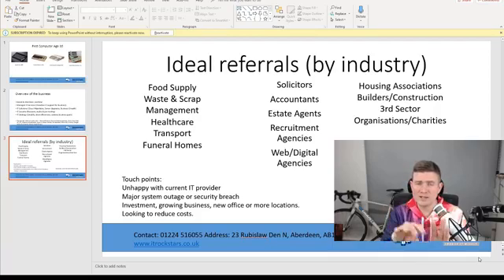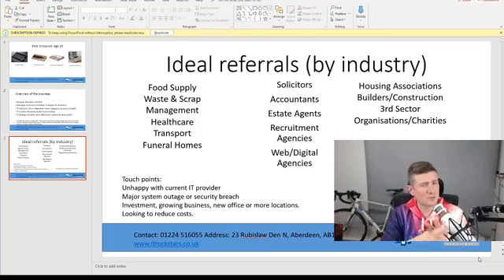How to use LinkedIn to market your MSP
🐸 MSP Goo Do you run a technology business?  In this video, we give an overview of how to utilise LinkedIn to market your managed IT service business. Best MSP Marketing Services